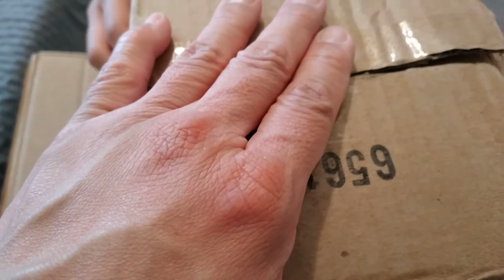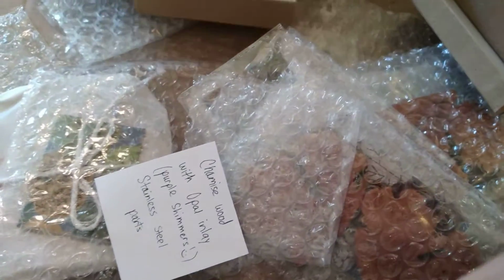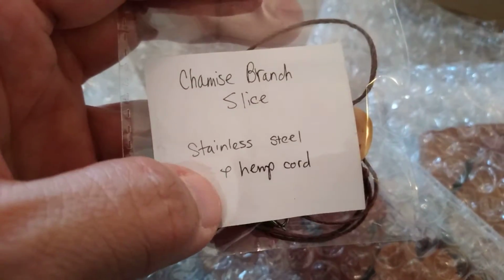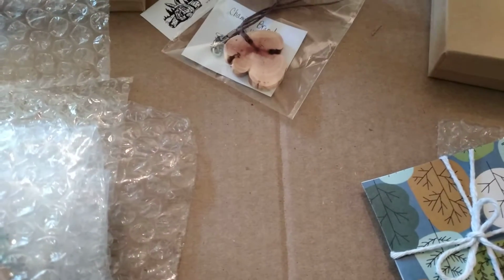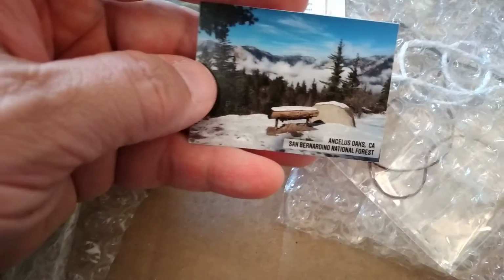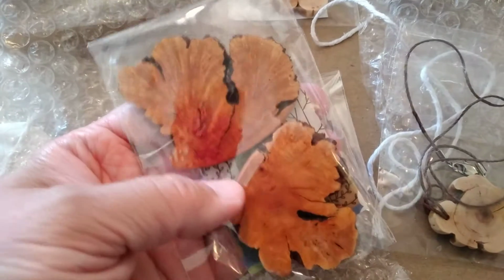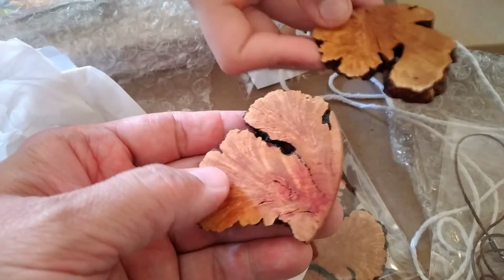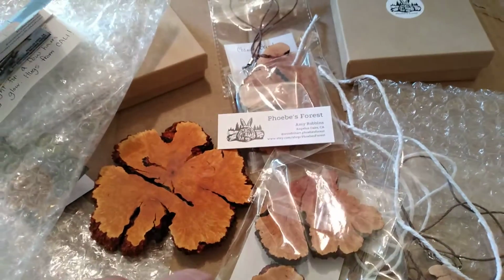SUCH A BEAUTIFUL GIFT FROM AMY ROBBINS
I WANT TO SAY HOW MUCH I LOVE EVERYTHING. THIS MEANS SO MUCH TO ME. THANK YOU SO MUCH MY DEAR FRIEND